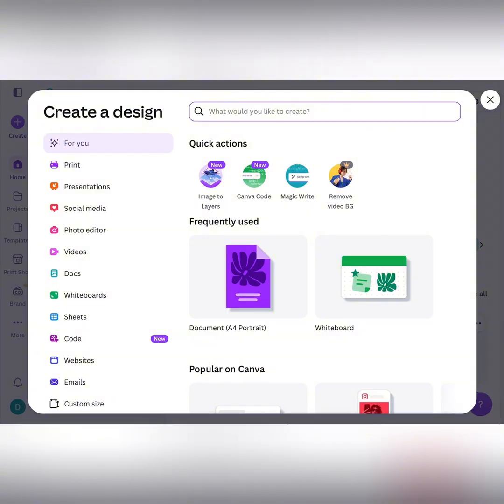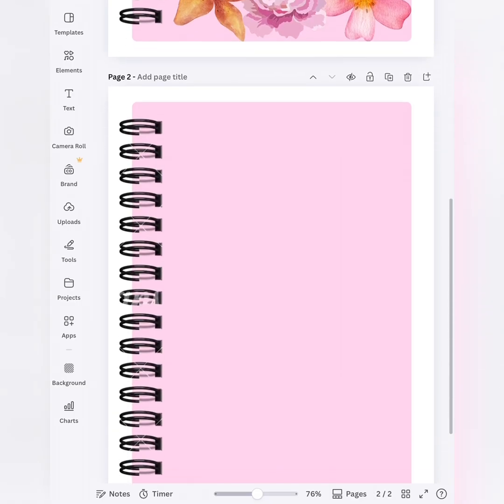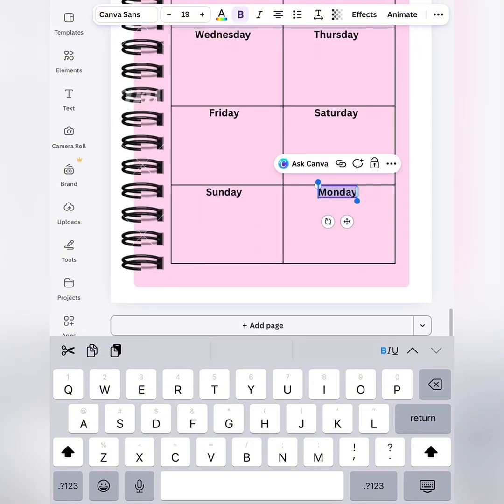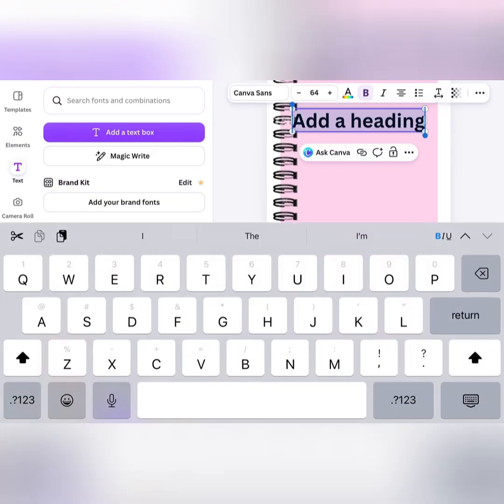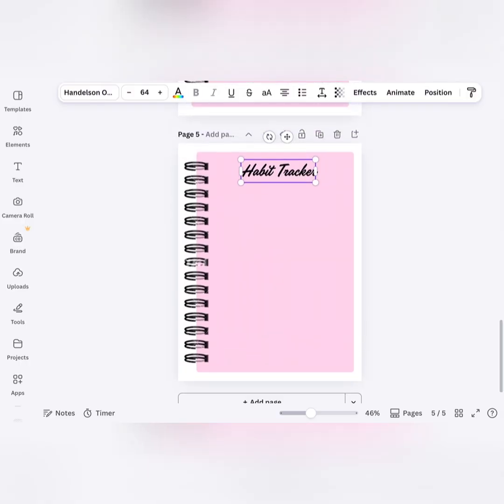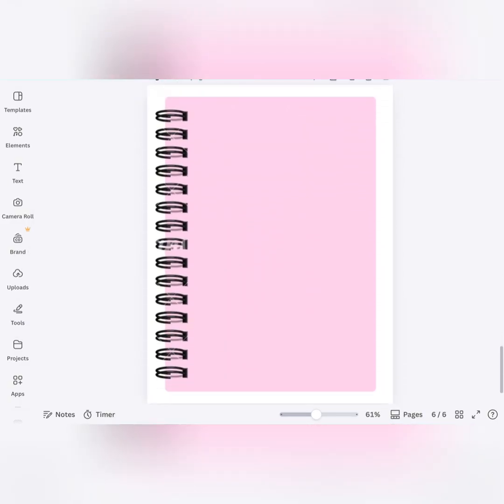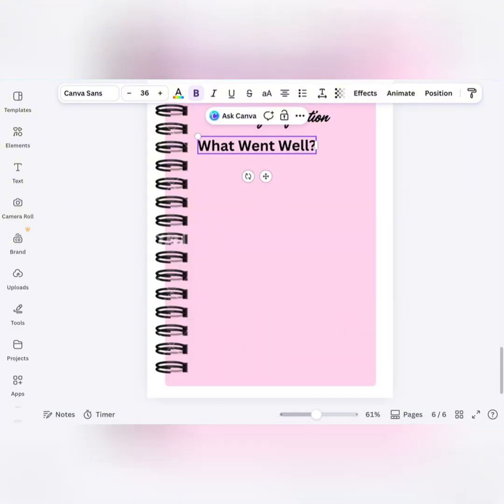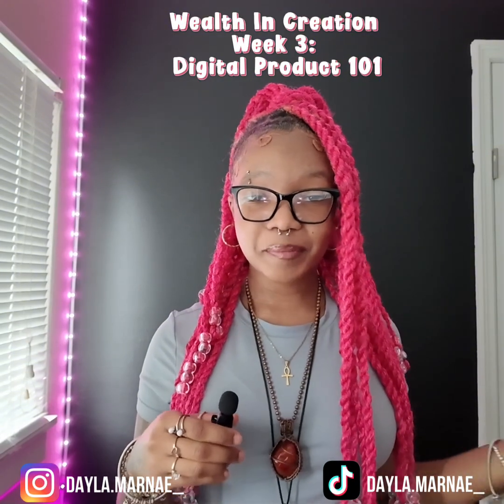Week 3: How to Create a Digital Product in Canva | Step-by-Step Beginner Tutorial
Welcome back to Week 3 of my Digital Products Beginner Series! 🩷

In this video, we're taking the next step in our digital product journey and actually creating a digital product together in Canva!

If you've been wondering how people create planners, templates, and other digital products to sell online, I'm walking you through the process from start to finish using a simple weekly reset planner.

You don't need to be a graphic designer or have advanced Canva skills to follow along. My goal is to show you that you can start simple, create something useful, and build your skills as you go.

✨ In this video, you'll learn:
• How to plan your digital product before designing it
• How to choose your Canva document size
• How to create a professional-looking cover
• How to create a weekly schedule
• How to add goals, tasks, and a habit tracker
• How to create a weekly reflection page
• How to duplicate pages to create multiple weeks
• How to make your product look more polished
• How to download and review your finished digital product

Remember: you don't have to create a huge or complicated product to get started. Start with one problem, one idea, and one solution. 💻✨

📌 NEXT WEEK:
We'll be talking about where you can sell your digital products and what to consider when choosing the right platform.

What digital product would you want to create?

Thank you for being here and joining me on this journey. 🤍☺️